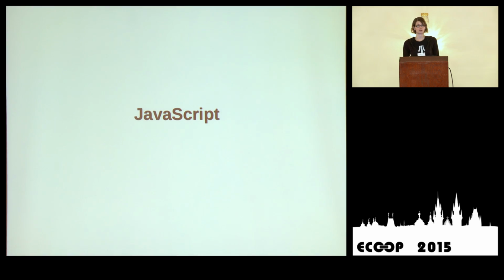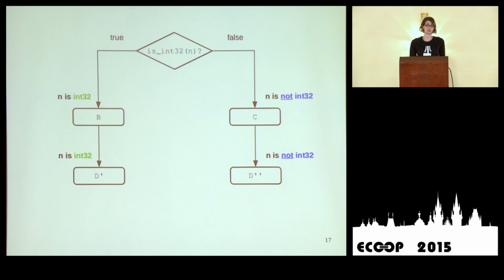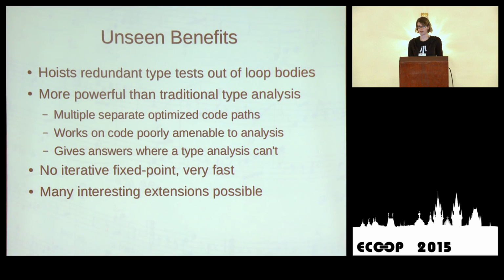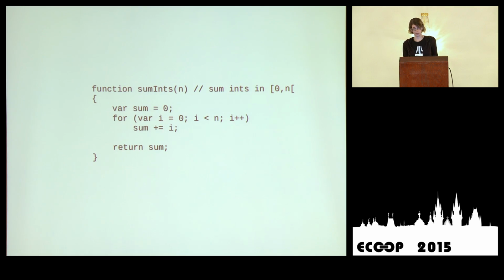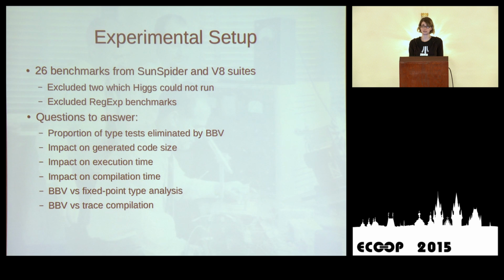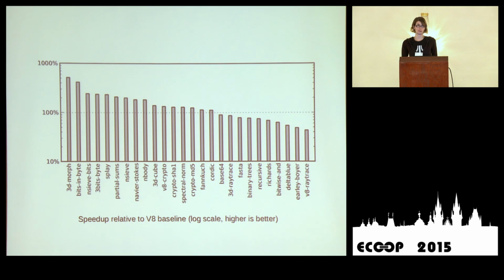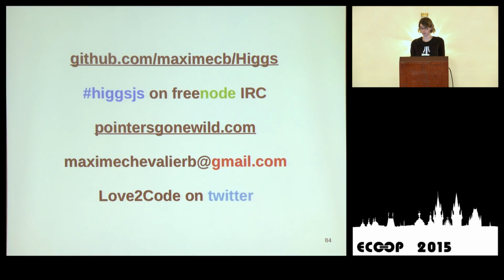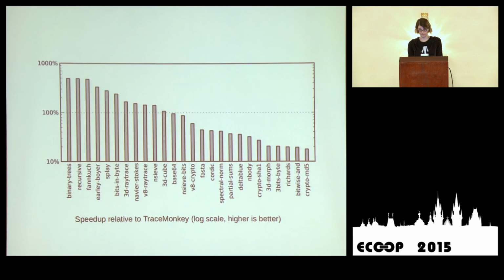Maxime Chevalier-Boisvert - Simple and Effective Type Check Removal through Lazy Basic Block Version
Authors of "Simple and Effective Type Check Removal through Lazy Basic Block Version":
Maxime Chevalier-Boisvert, Marc Feeley